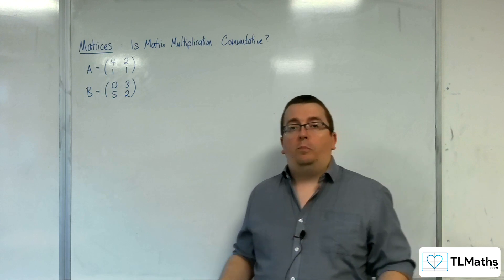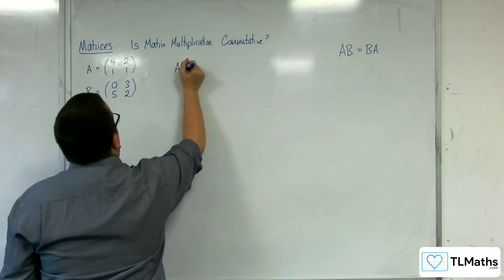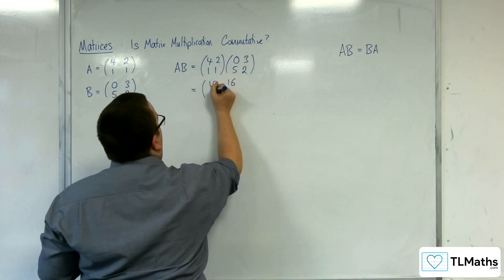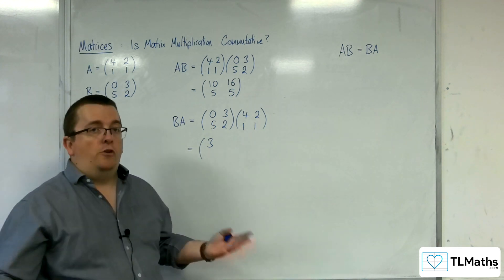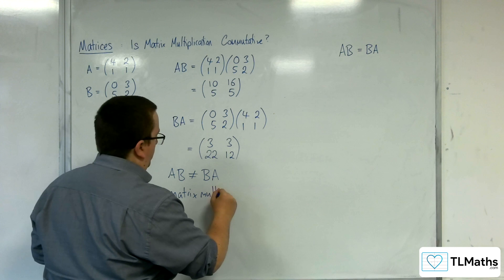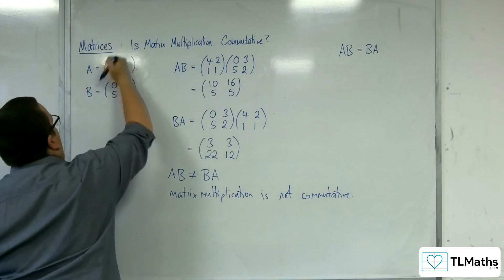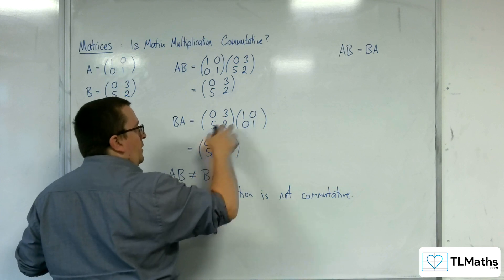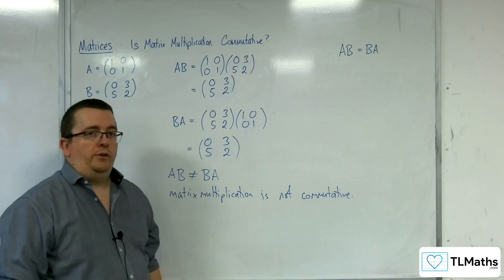A-Level Further Maths: C1-10 Matrices: Is Matrix Multiplication Commutative?